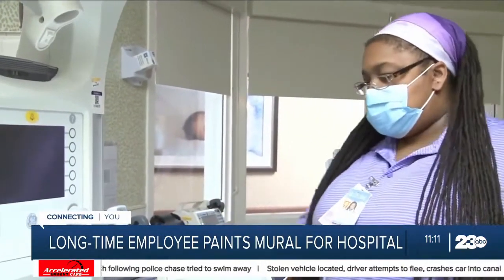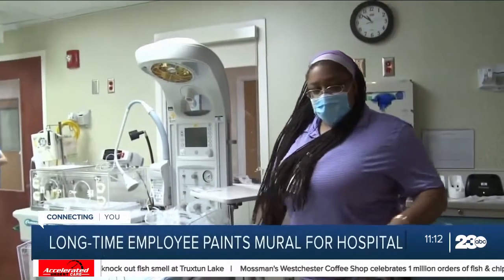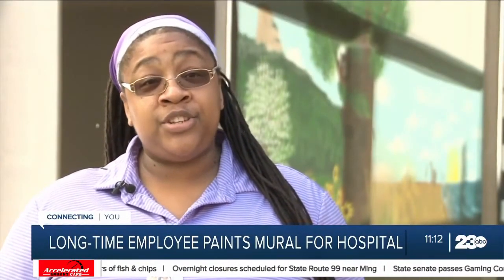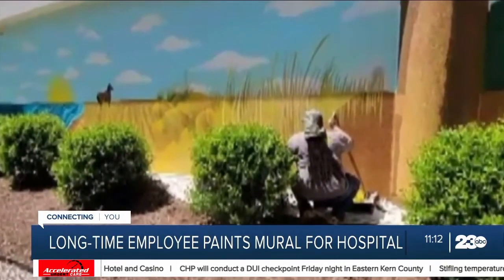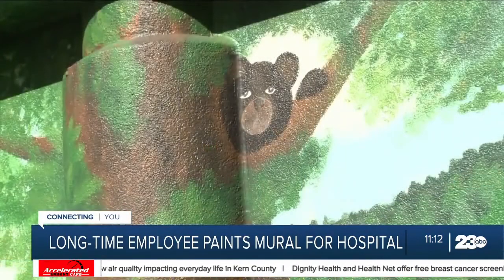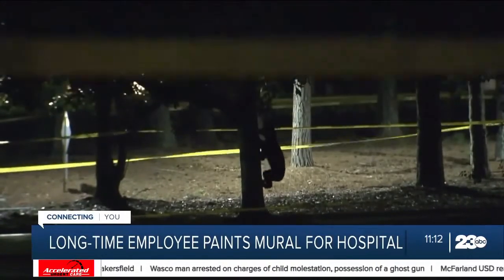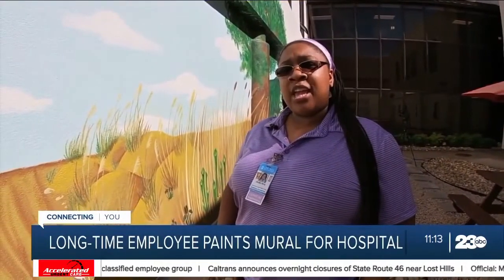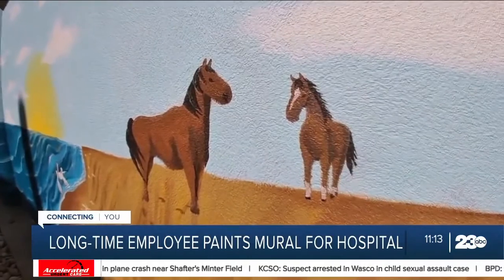Long-time employee paints mural for hospital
A North Carolina hospital worker's secret talent is not so secret anymore. The engineer/painter now has artwork on display at her workplace, and it's giving her colleagues and the hospital's patients the perfect place to relax.